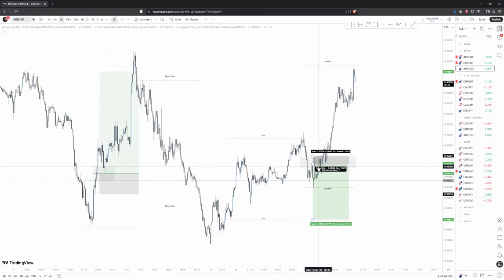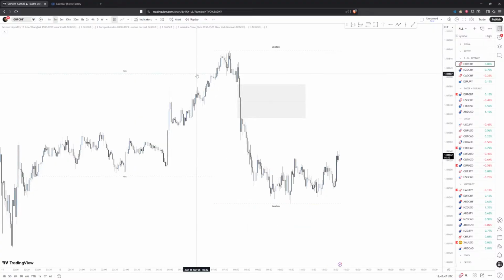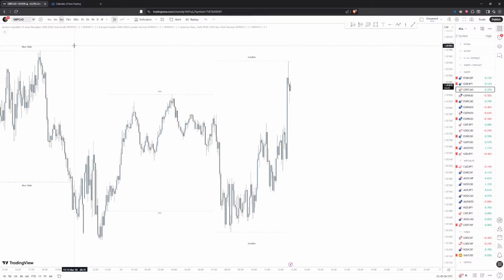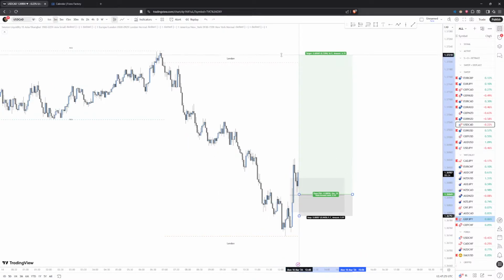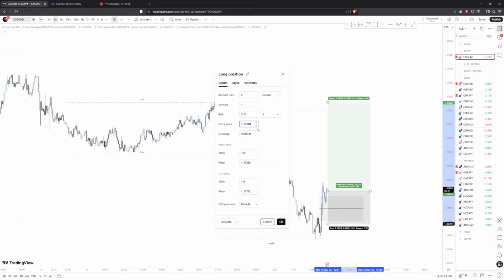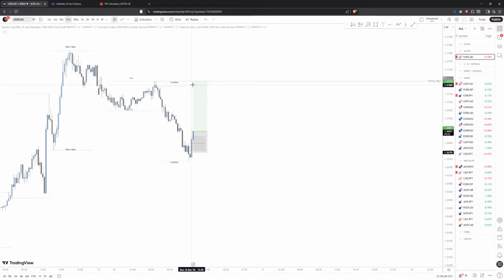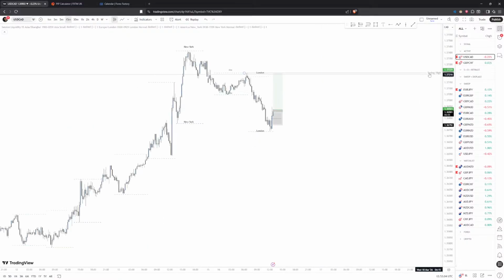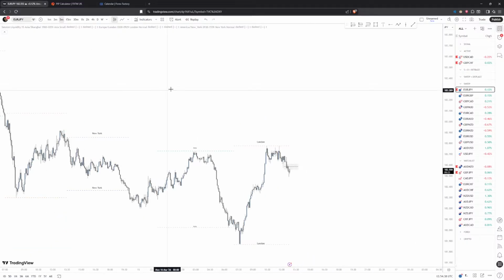25/1000 Days of Trading